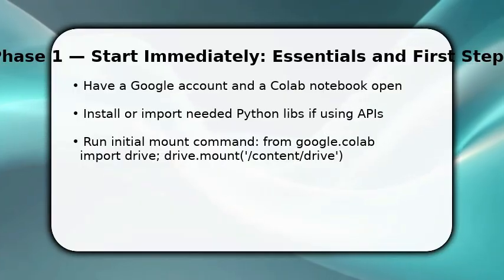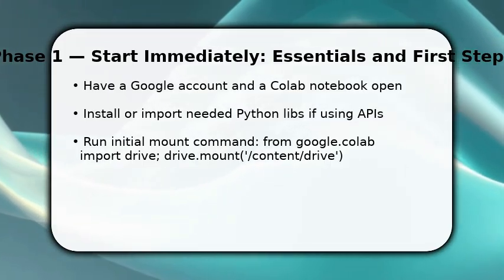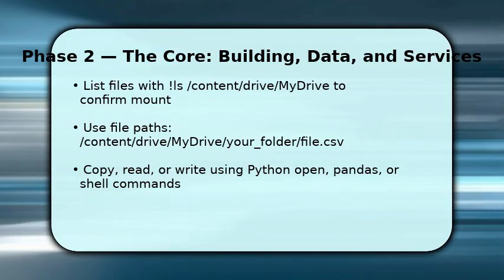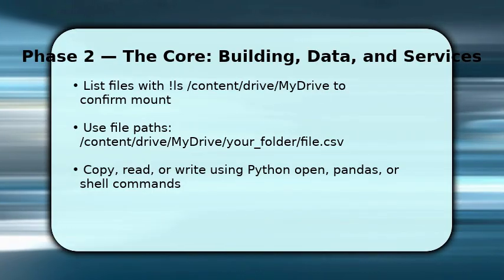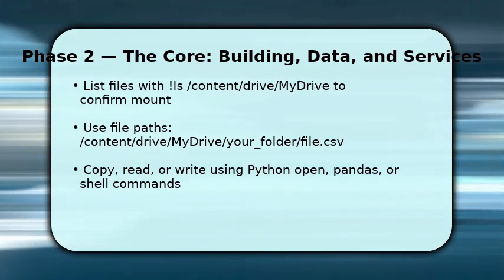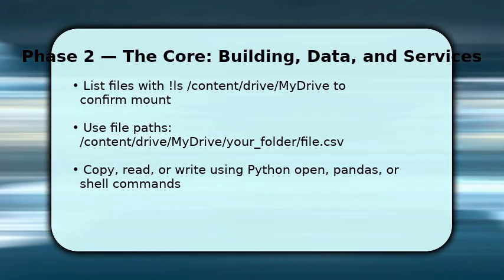How to Connect Google Drive to Colab (full Guide)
How to Connect Google Drive to Colab (full Guide) | 🔒 Surfshark VPN Deal — Stay private and secure. $1.99/mo + 3 Months Free ▸

Dive into the comprehensive guide on connecting Google Drive to Colab for seamless data management and collaboration. Learn step-by extricate methods, troubleshoot common issues, and optimize your workflow with our detailed tutorial.

Connect Google Drive, Google Docs, Colaboratory, Data Management, Collaboration Tutorial, Python Notebook, Machine Learning, Big Data Integration, Cloud Storage Solutions, Educational Resources